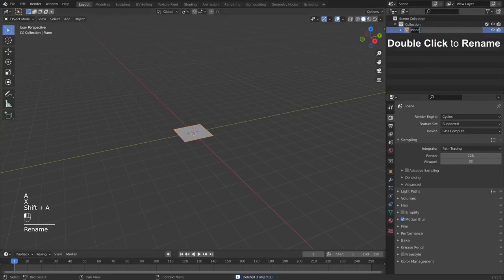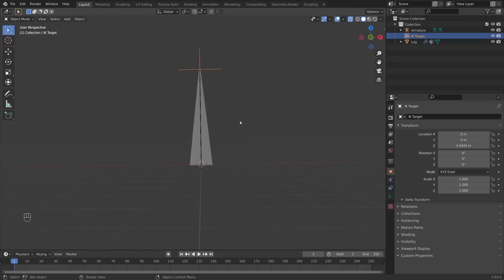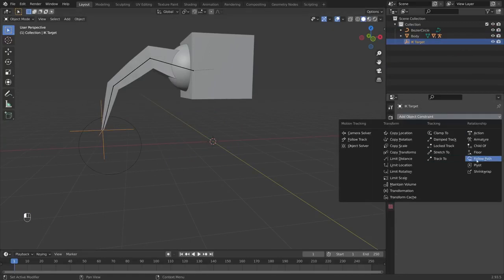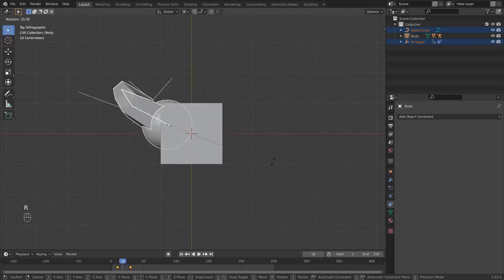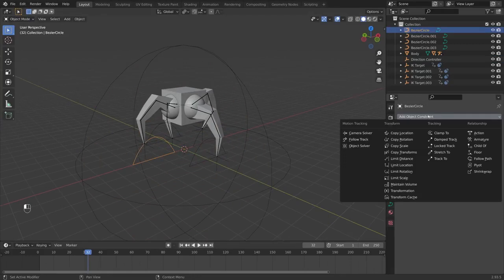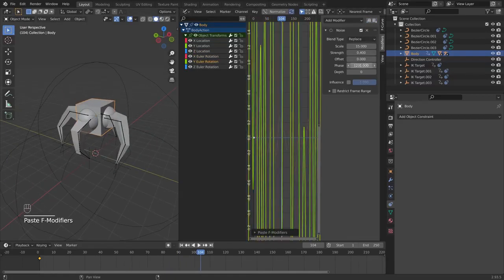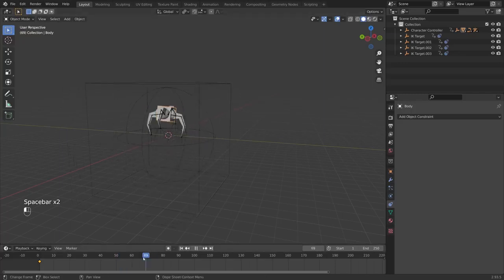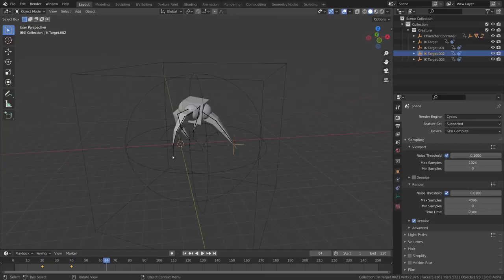Animate a Character in 15 Minutes in Blender